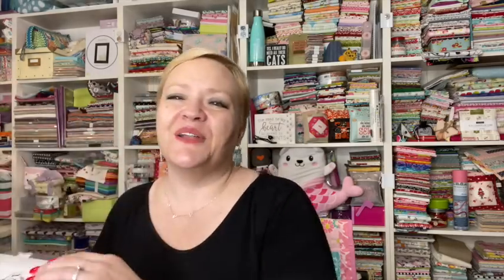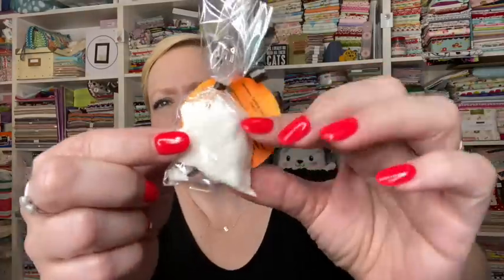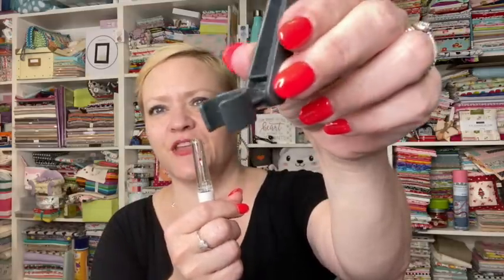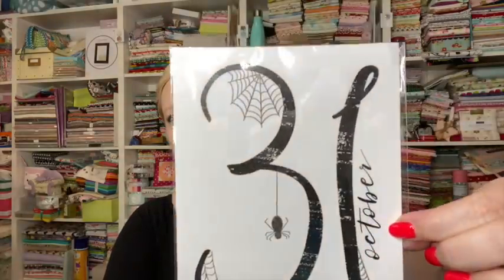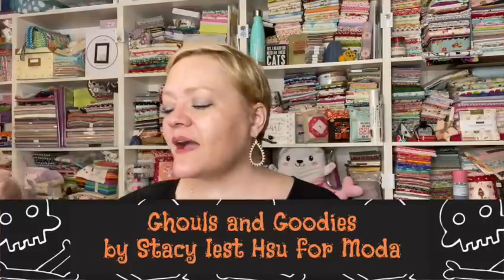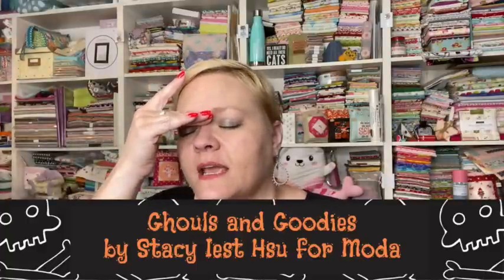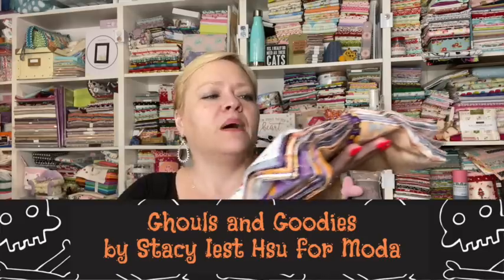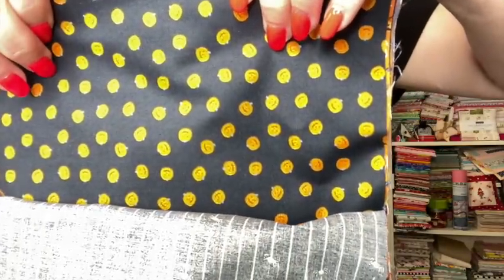The Ginger Quilter Box Unboxing | September 2020 HALLOWEEN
The Ginger Quilter has a new subscription box called the Quilter's Goodie Box.  Here's the link if you'd like to check out her box:

Cost is $50 + applicable taxes per month.  Shipping is free within the US.

Would you like to collaborate with TheYvetteRene
+ Jellybean, Sami and Smudge fan mail
Address ❤︎ Yvette Niesel
                554 Boston Post Road #137